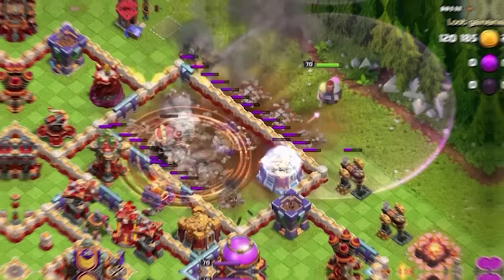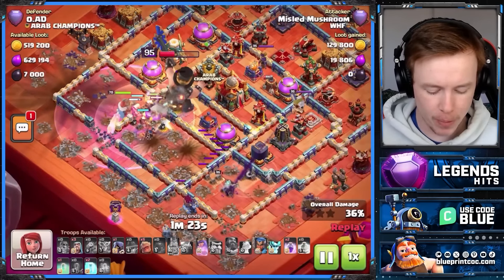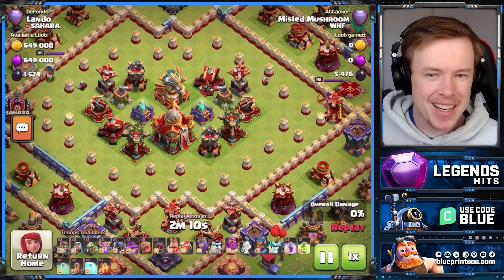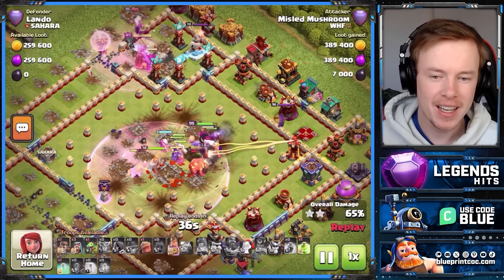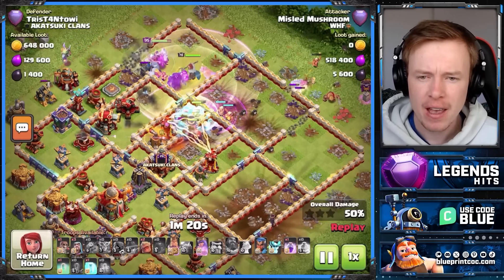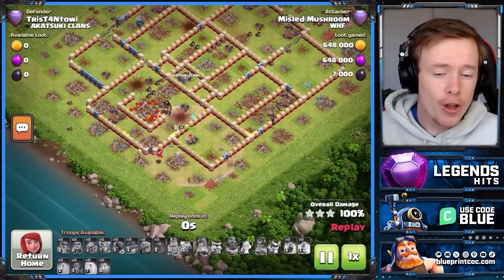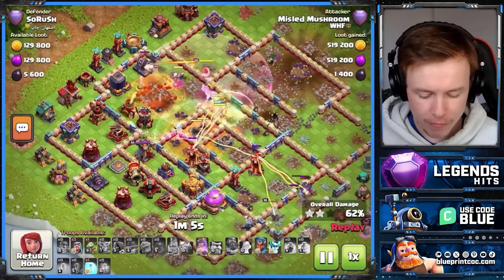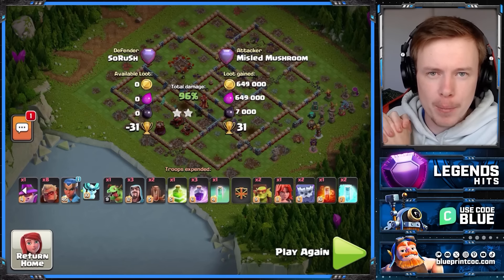FIREBALL + SUPER WITCHES + DRUIDS is SUPER EASY + OP | Best TH16 Attack Strategy Clash of Clans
▶️ Super Witches/Switches are so underrated at Town Hall 16! Today Hooked dominates with the army thans to 8 druids and the rage gem!

⏲️ Video Chapters:
00:00 Intro
00:18 Army copm
00:35 First Attack
03:02 Second Attack
05:10 Third Attack
07:42 Last Attack
10:33 Outro

Your support fuels our efforts to create more engaging and valuable content for you.

💙 Thank you for using Code is BLUE in every Supercell Game!

🔵  Our Services!
        46 new bases each month, less than 1$ per base!

ClashOn and...